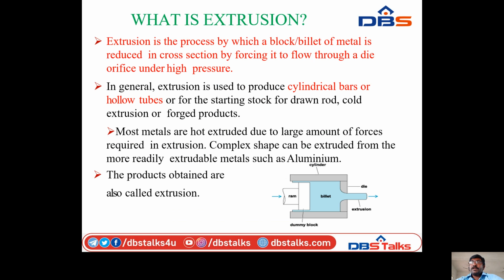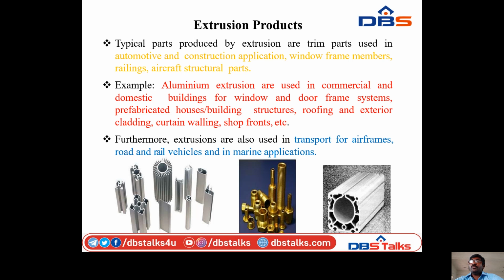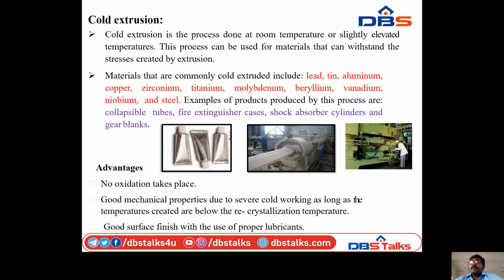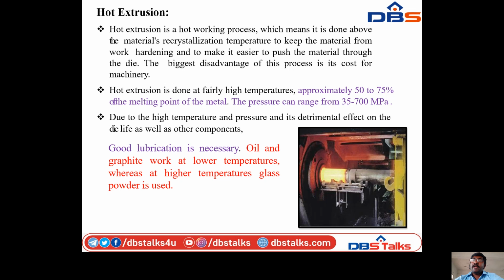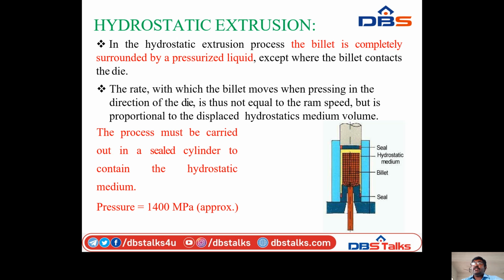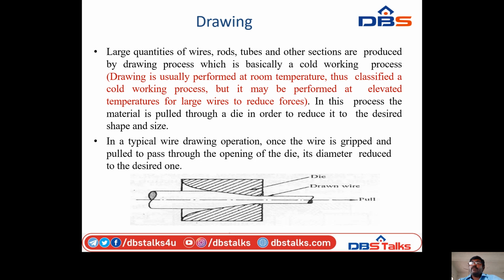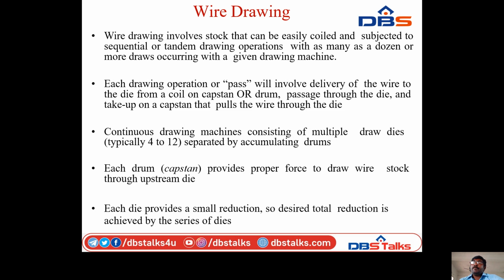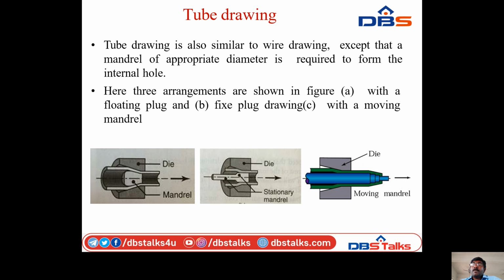DBS -BASIC EXTRUSION PROCESS,IIB.TECH-ISEM,UNIT NO: II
SUBJECT TITLE: MANUFACTURING PROCESSES
UNIT NAME: EXTRUSION PROCESS
UNIT NO: II
BRANCH: IIB.TECH-ISEM, MECHANICAL
TOPIC NAME: BASIC EXTRUSION PROCESS
DESCRIPTION: THIS VIDEO COVERS BASIC EXTRUSION PROCESS AND ITS CHARACTERISTICS, WIRE DRAWING, TUBE DRAWING